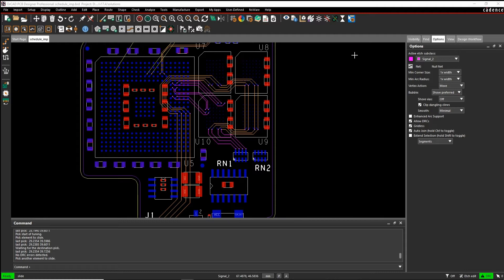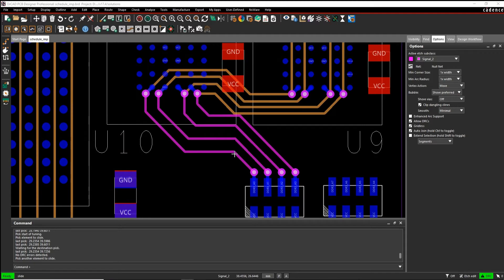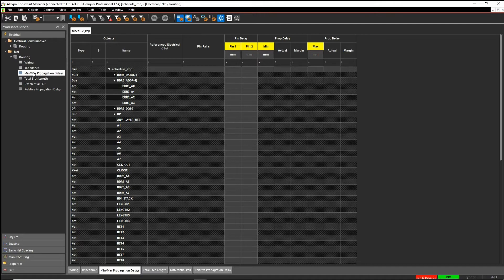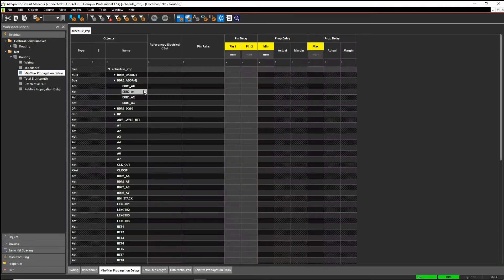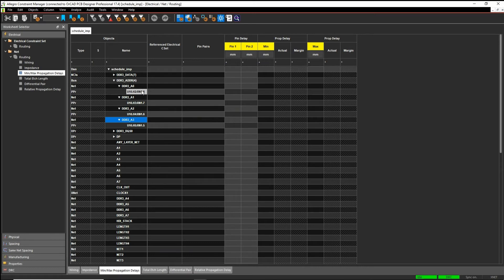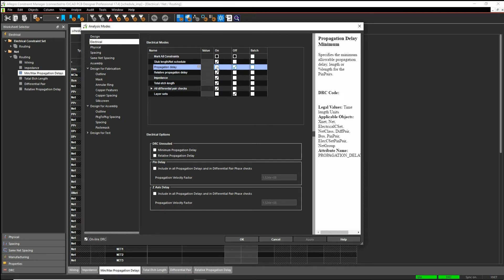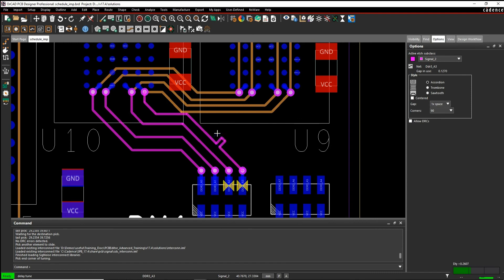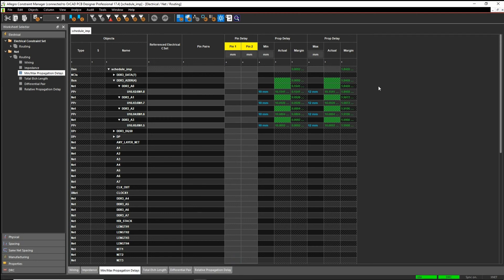Cadence PCB Min Max Propagation Delay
Here we explore the Cadence PCB Min Max Propagation Delay